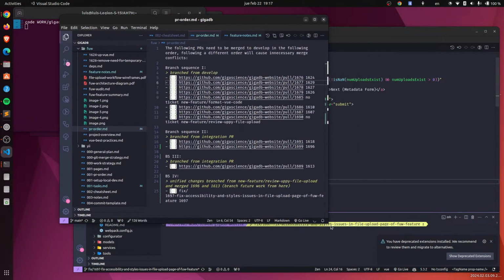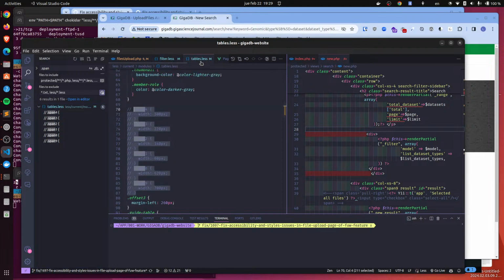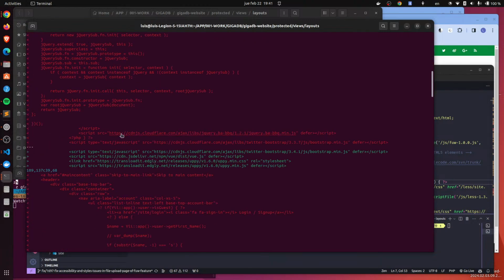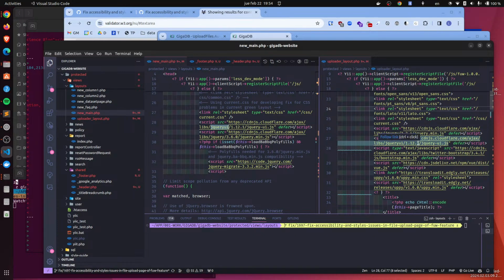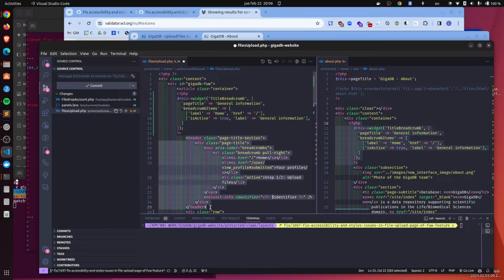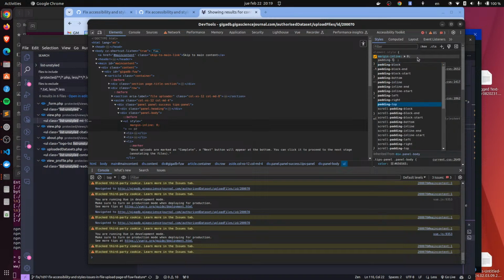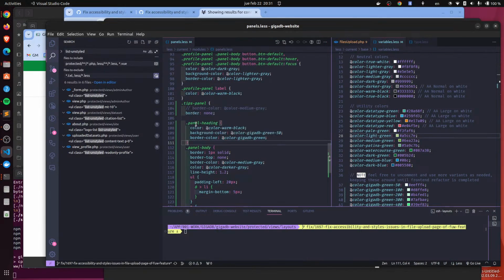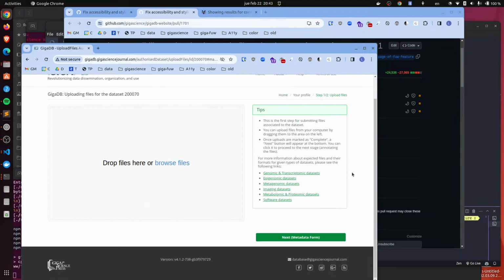Web Dev - Working in Public